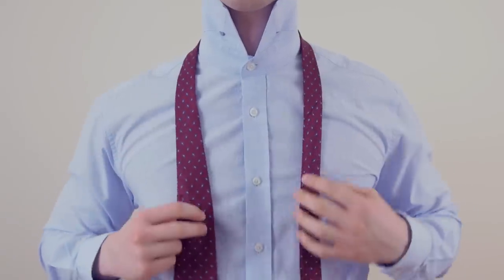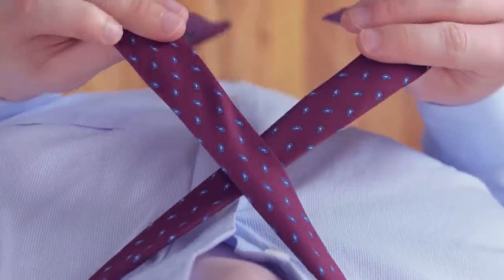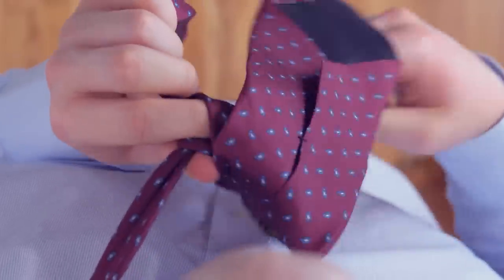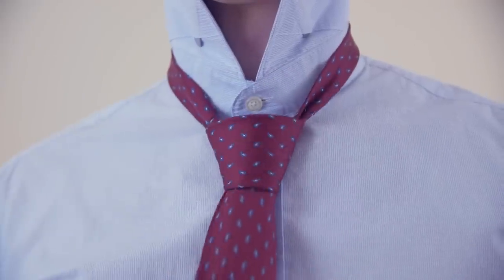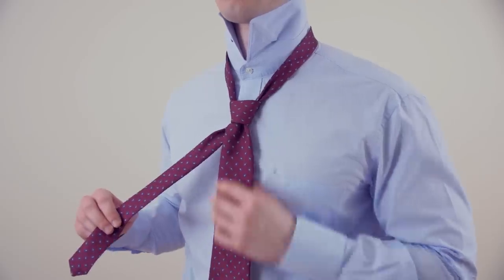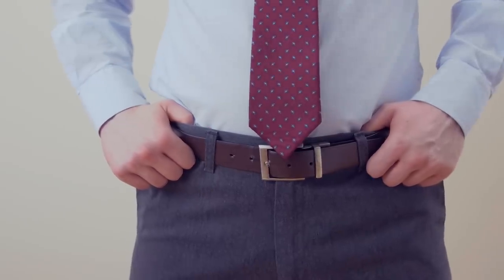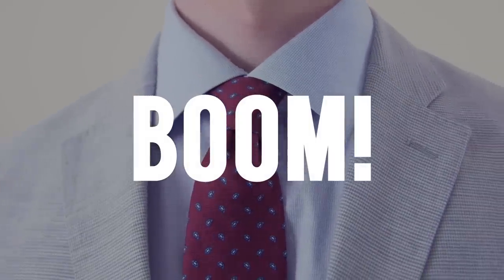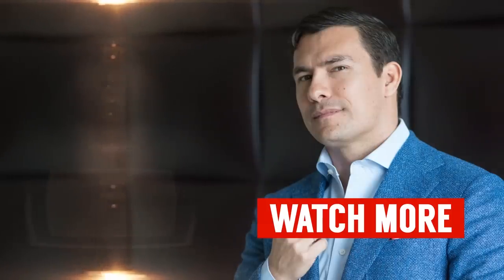ULTIMATE Power Tie Knot (Do YOU Know It?) Symmetrical, Proportional, & Perfect Necktie Knot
📫 Shipping Address

Antonio Centeno
USA

PRODUCTS

RECOMMENDED PRODUCTS